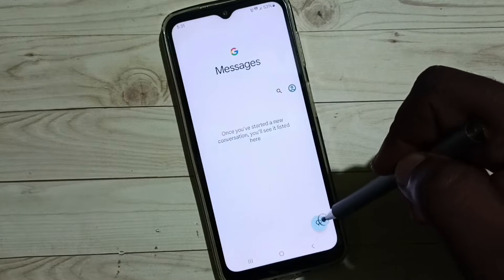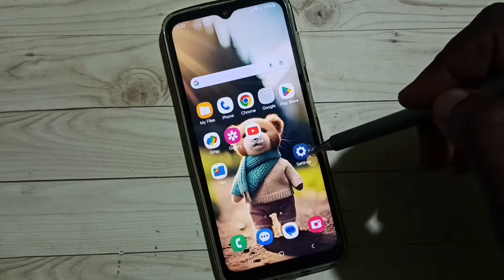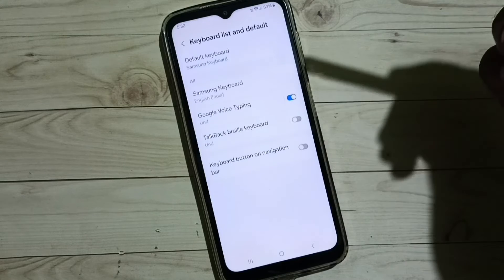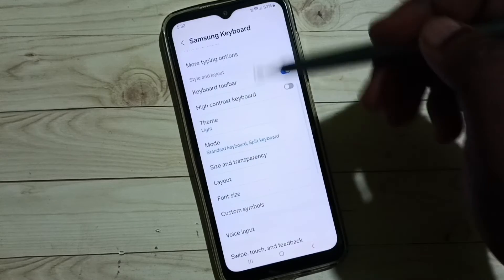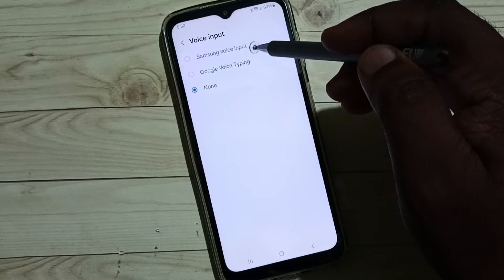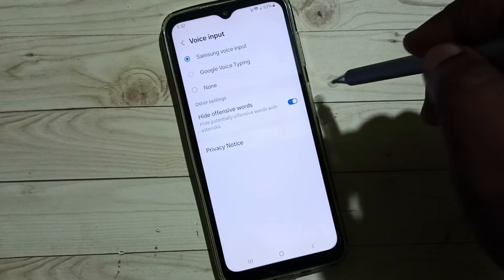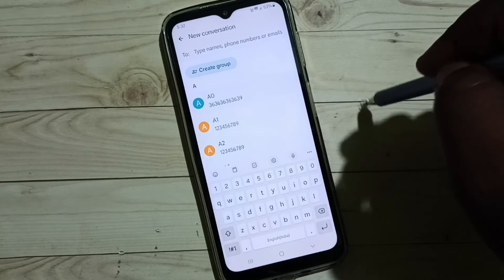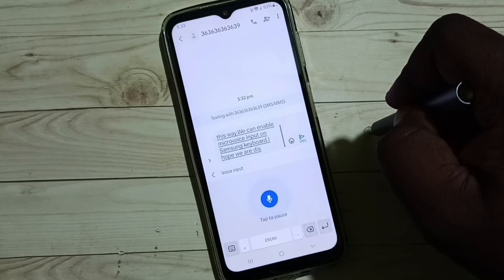How to Enable Mic in Samsung Keyboard | Voice Typing Setting for Samsung Galaxy A25 5G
Enable microphone voice input on Samsung keyboard,